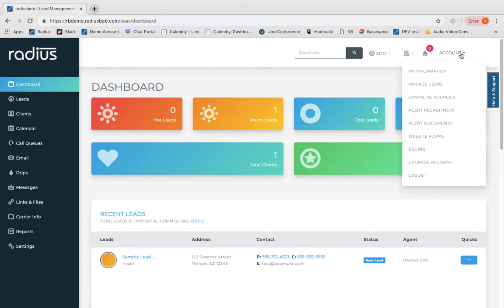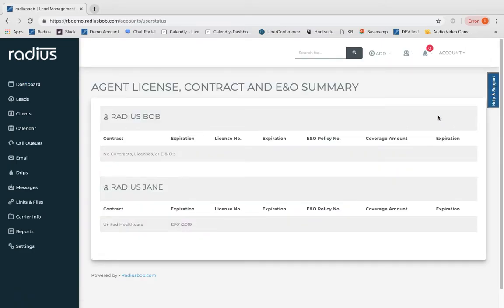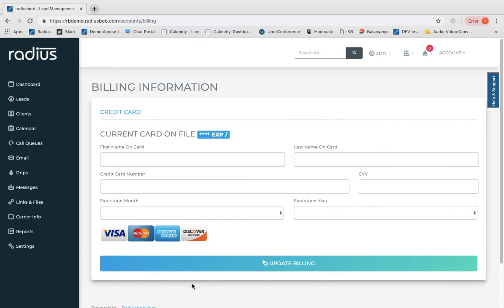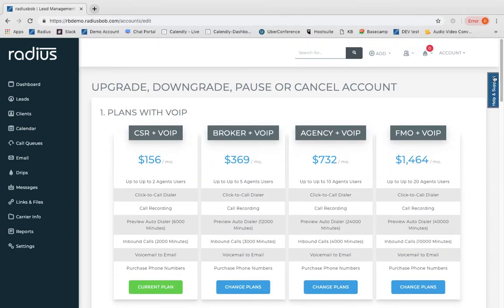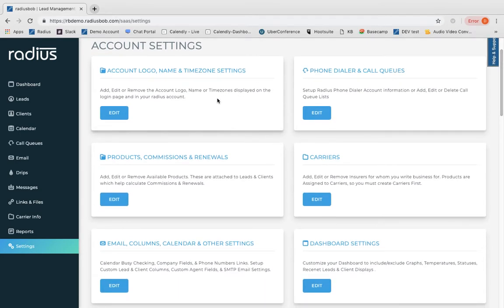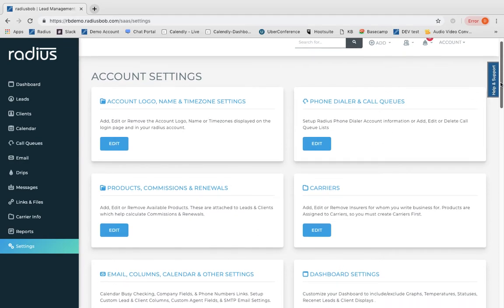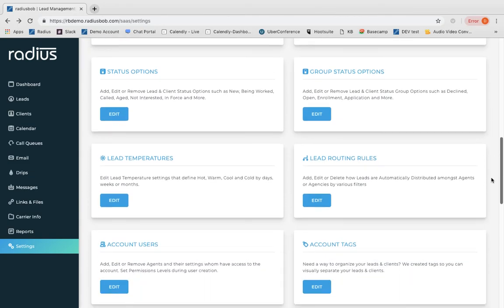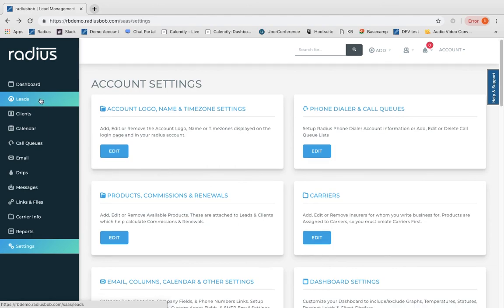New User Experience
Agents just get pretty new colors & a better mobile experience, but Admins have a slightly different layout in Account & Settings.